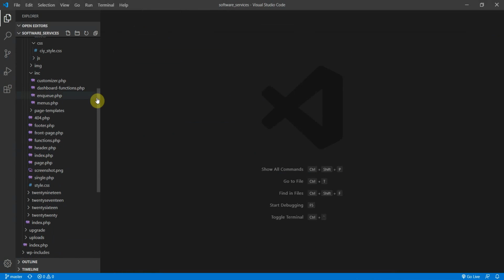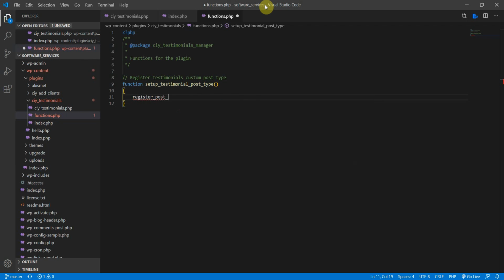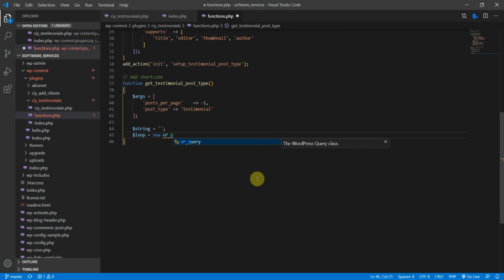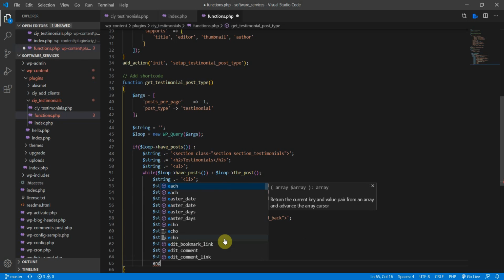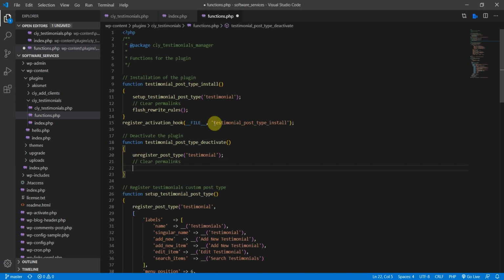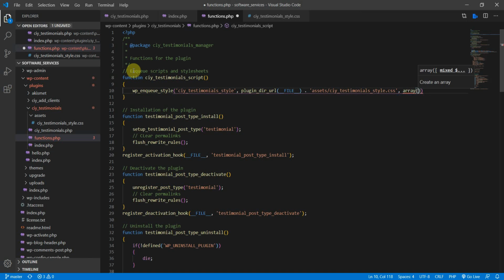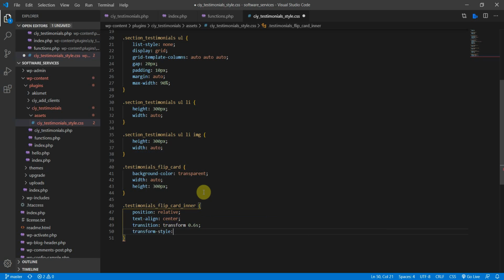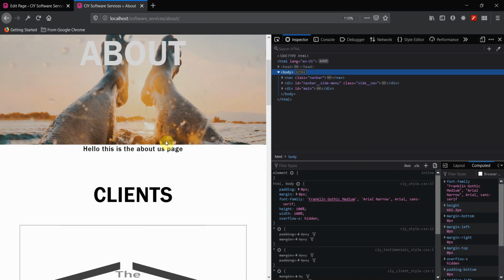How To Create A Software Services WordPress Theme From Scratch - Part 15 Styling the Footer